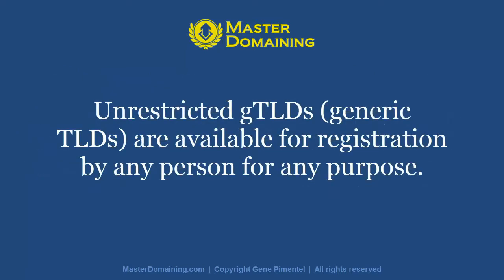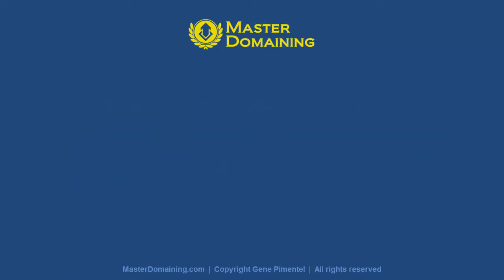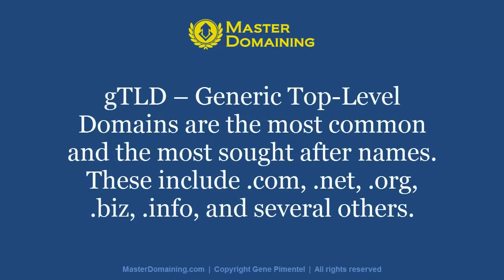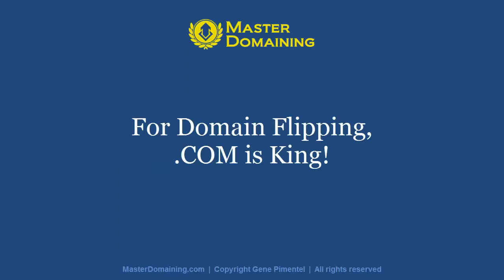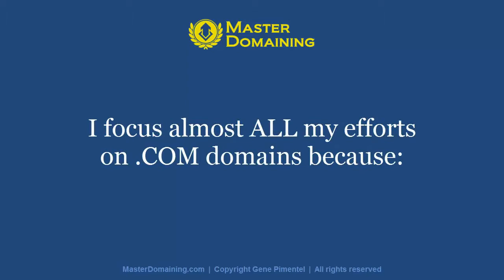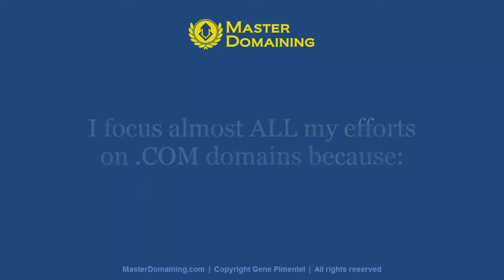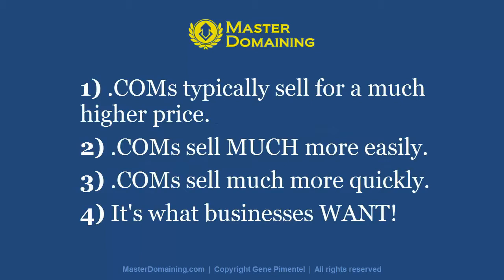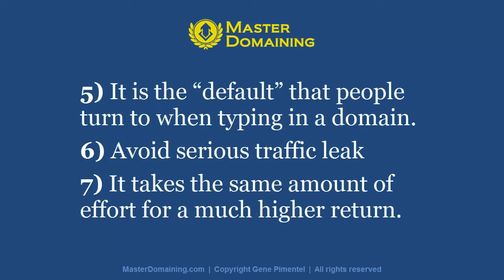009 Master Domaining - Day9